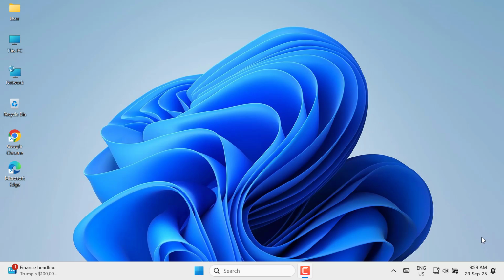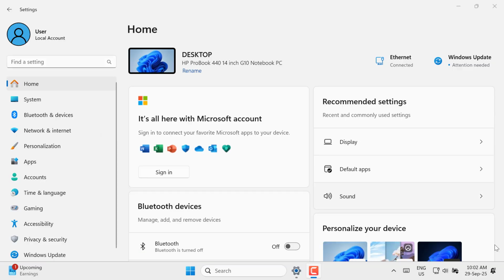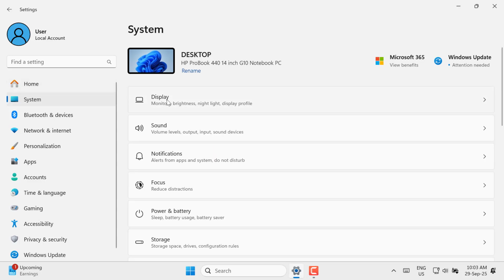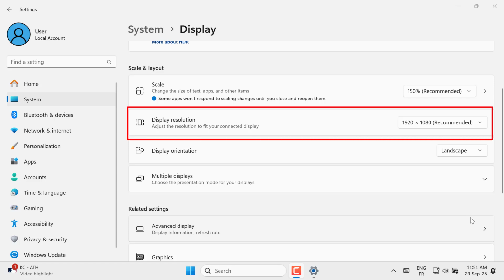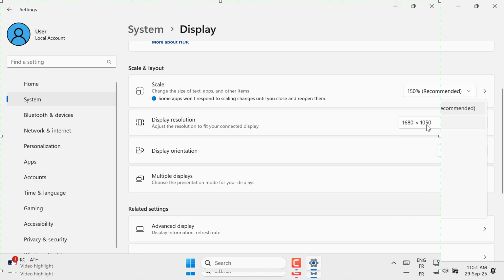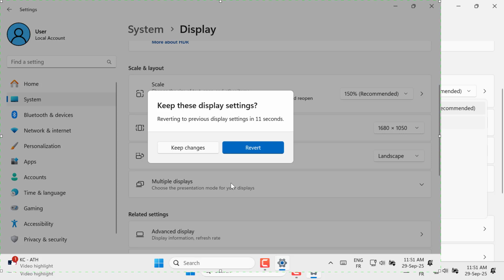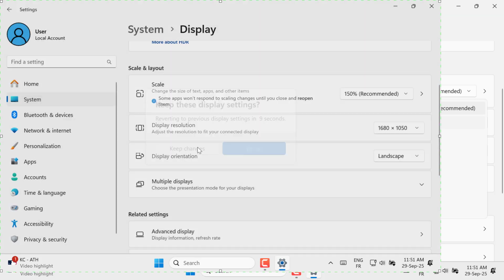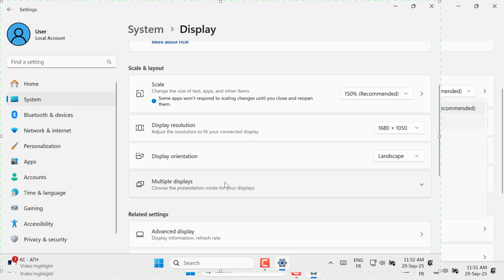How to Change Display Resolution in Windows 11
Learn how to easily change your display resolution in Windows 11 for the best screen clarity and performance. 💻

Adjust your screen settings to get the perfect viewing experience on your monitor. 🖥️

Explore Windows 11 display options, including scaling, resolution, and layout customization. ⚙️

Enhance your computer experience by choosing the right resolution recommended for your system. 🌟

Stay updated with the latest Windows 11 tips and tricks to optimize your display settings. 🛠️

Master your Windows 11 screen resolution and improve productivity, gaming, and entertainment visuals. 🎮

Windows 11 display, change screen resolution, monitor settings, adjust resolution Windows 11, best display settings